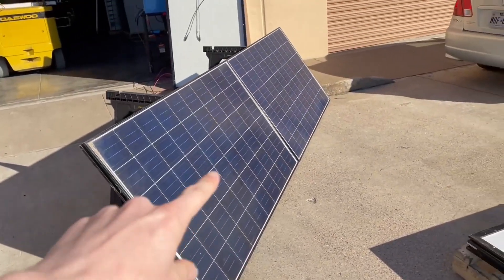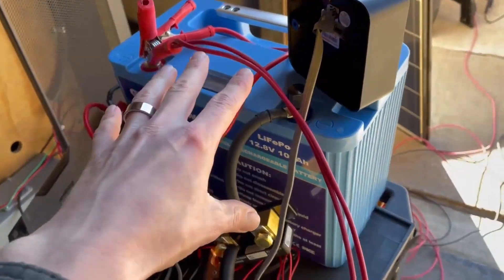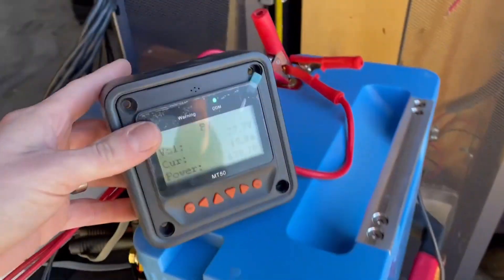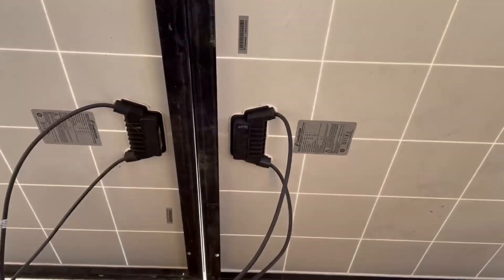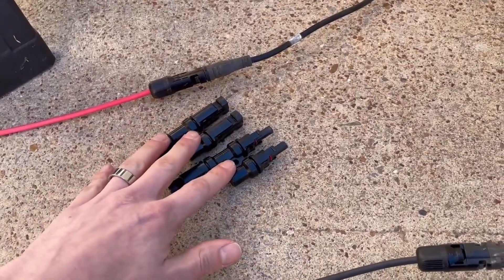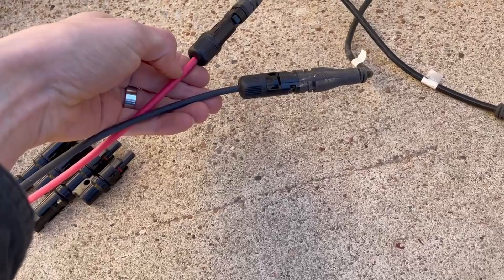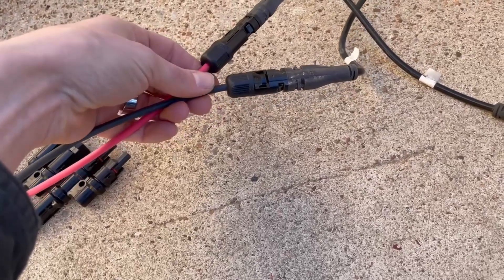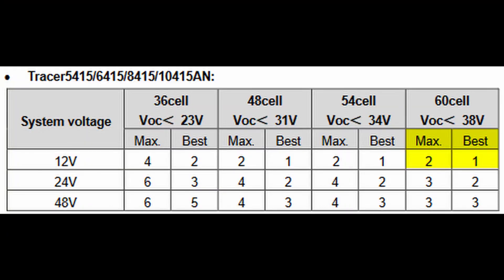Ignoring EPEVER Manual Makes More Power? Part 1/2